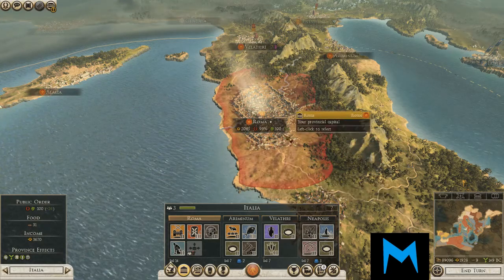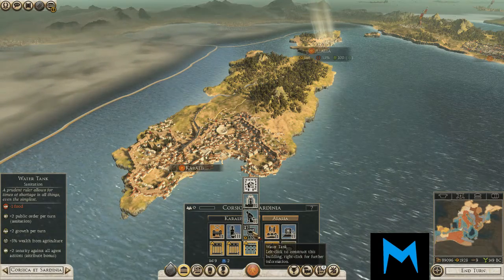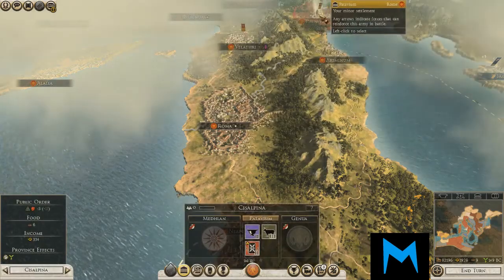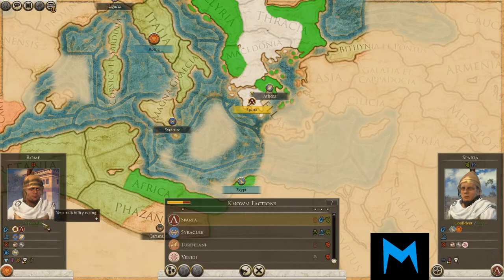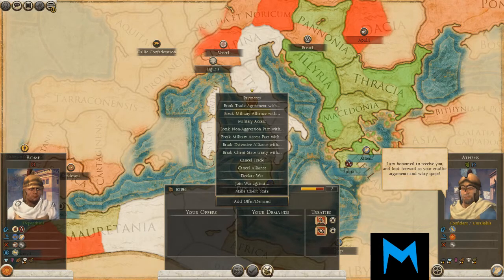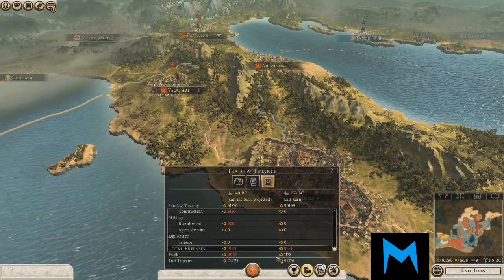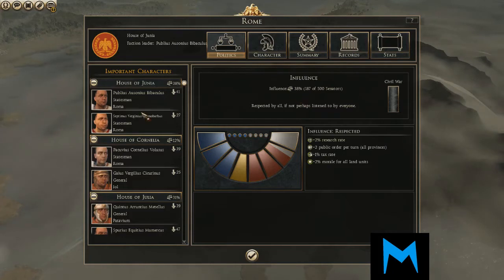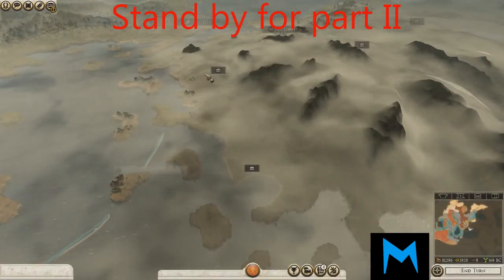Total War: Rome II Basic Tutorial Eps. I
A basic tutorial of Total War: Rome II With me Dj Drakto!!

Misfit Streamers!!

Intro Features speech from Ryse Son of Rome.